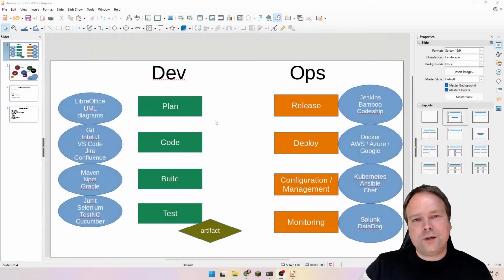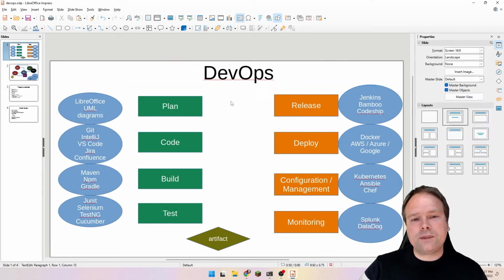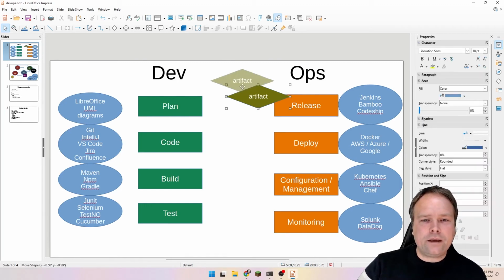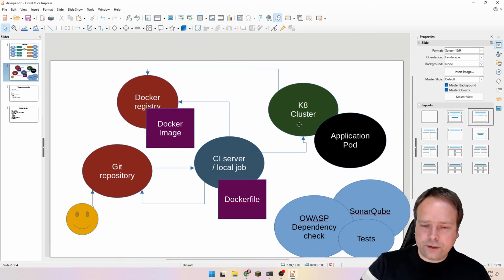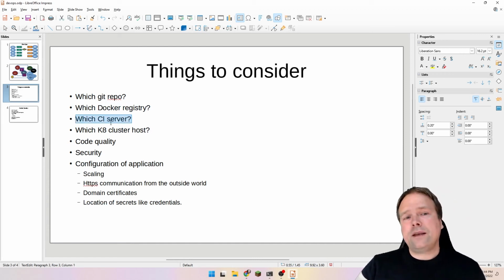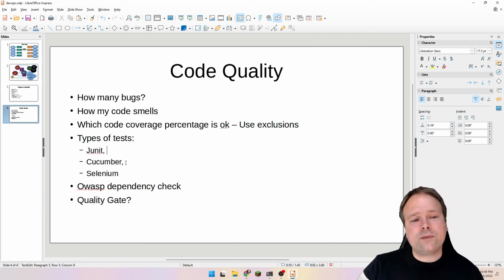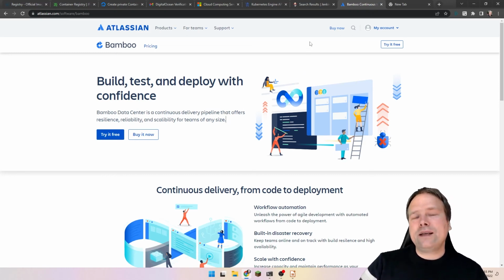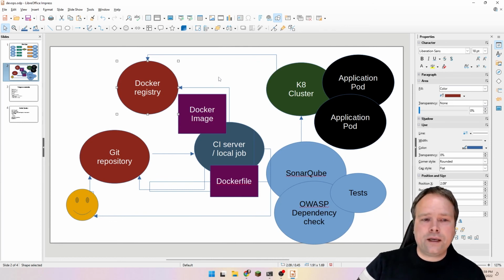All about DevOps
Sections:
00:00 - What is DevOps
00:53 - Difference between Regular Dev vs DevOps
13:00 - Development Flow
31:12 - Different Tools